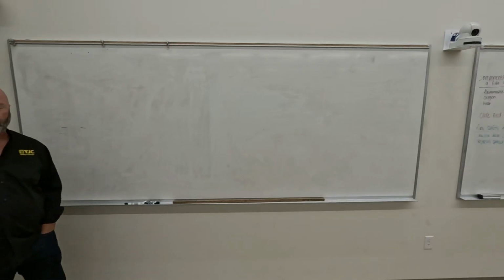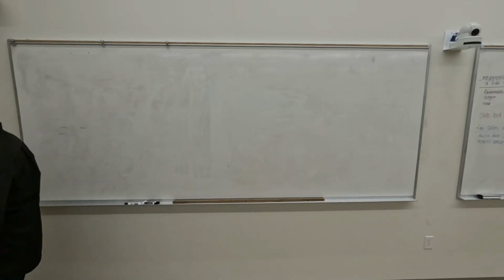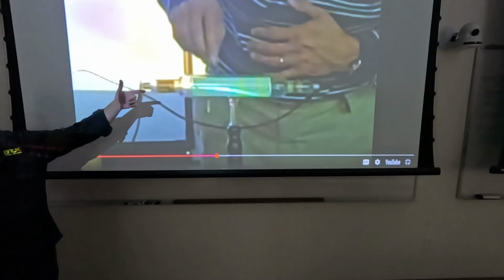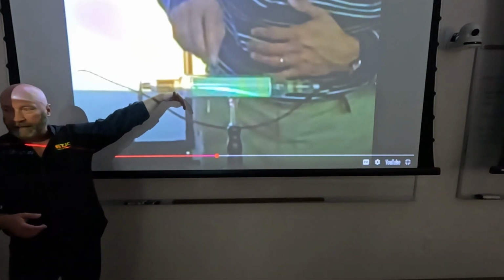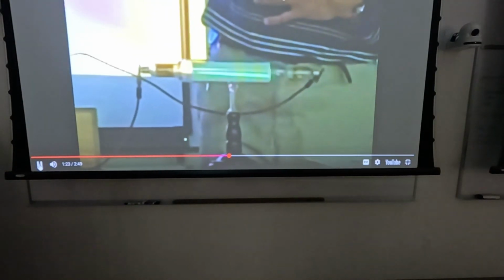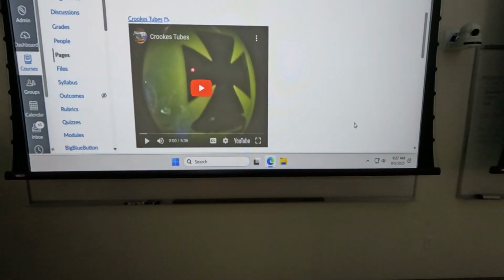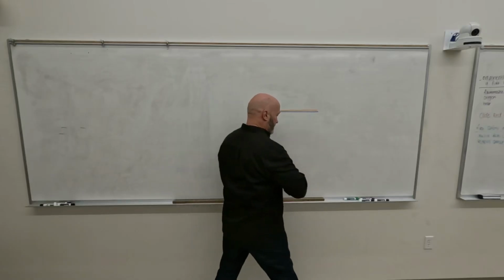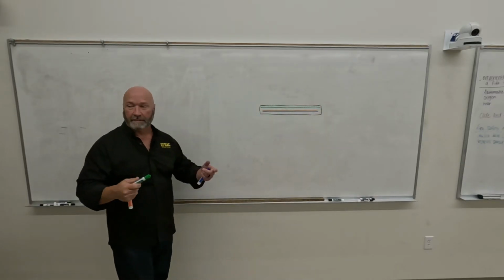Bushong Chapter 1 Part 2 2025. Development of the profession, reduction of radiation dose.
Lecture taken from Stewart Bushong's Radiologic Science for Technologists, Chapter 1, Essential Concepts of Radiologic Science.  Development of radiography as a profession, how radiation dose to patients became lower, how to reduce occupational dose, radiographic  exposure measurements.